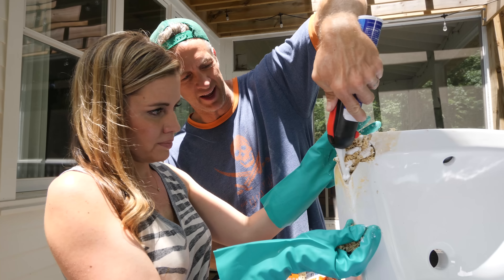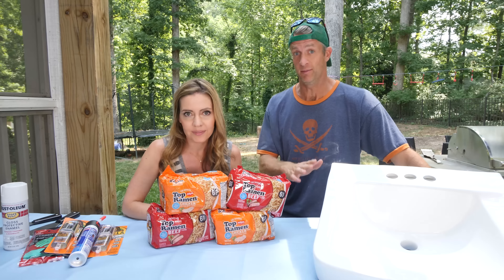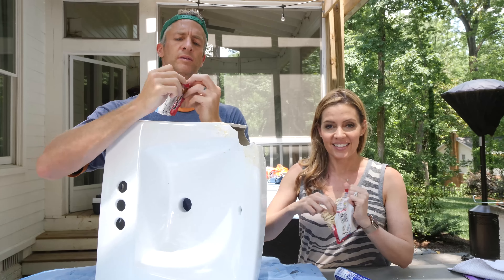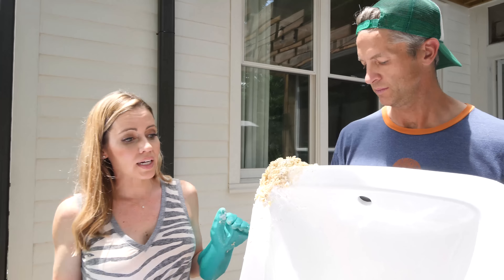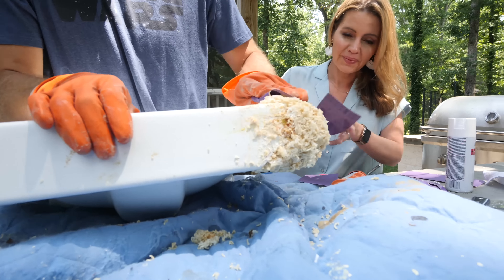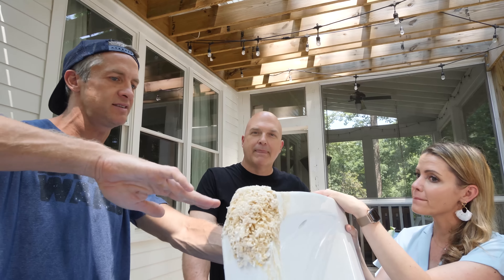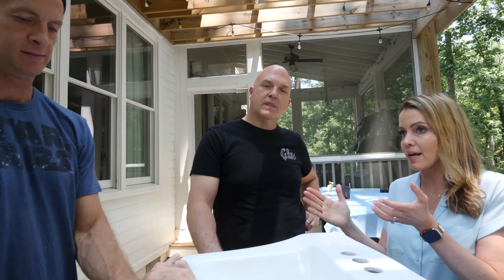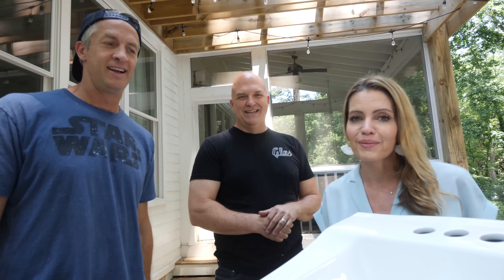Repairing a Sink with Ramen?! | CraftBusters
Can you really repair a broken sink with Ramen noodles? Also, is the seasoning packet necessary? Thanks for being here! We’re Kim and Penn Holderness of The Holderness Family. We create original music, song parodies, and skits to poke fun of ourselves, the world we live in, and (hopefully) make you laugh.